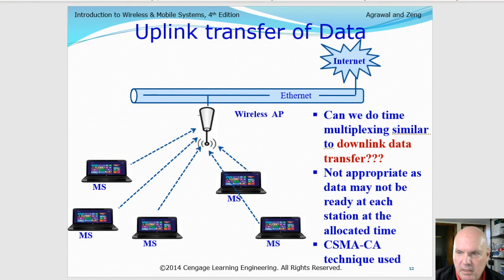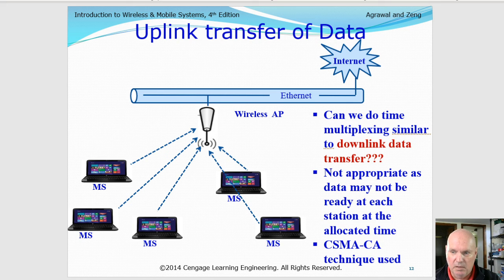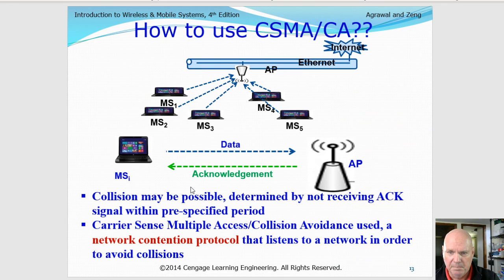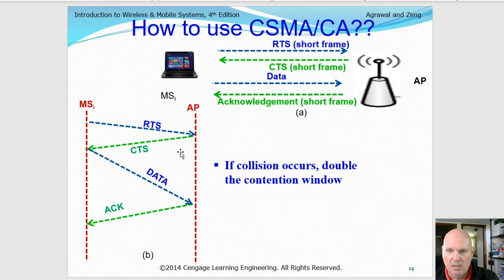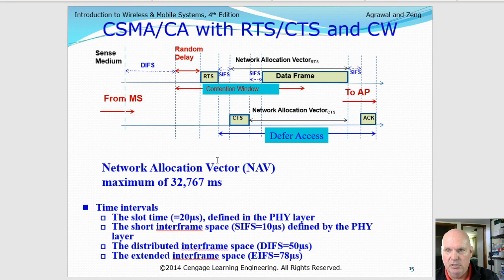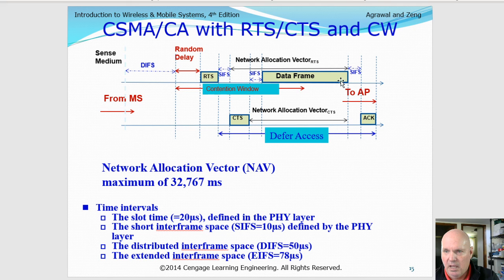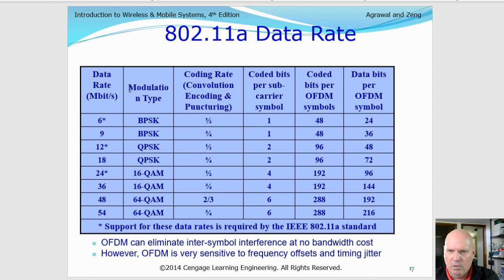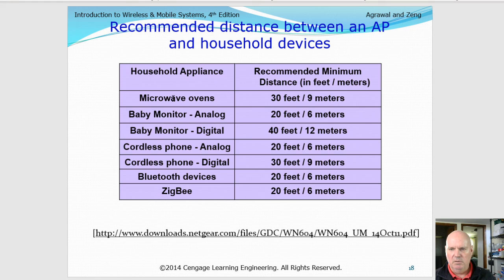EE471 L29 B